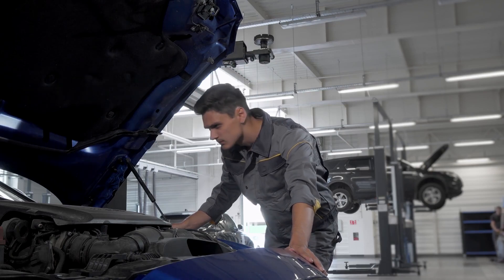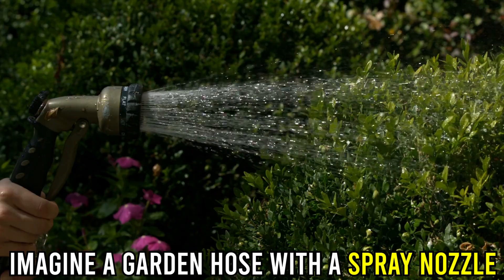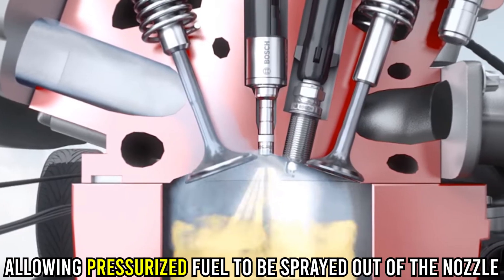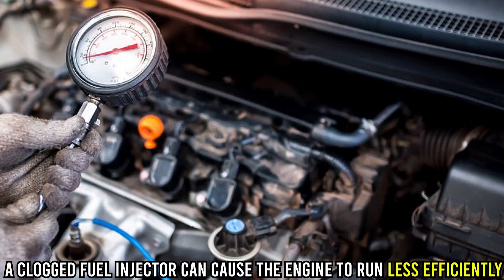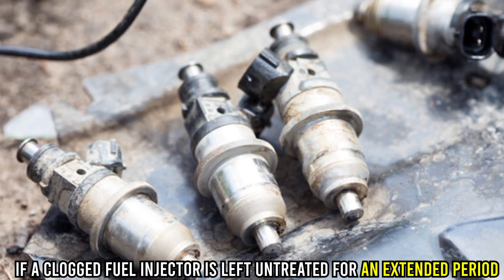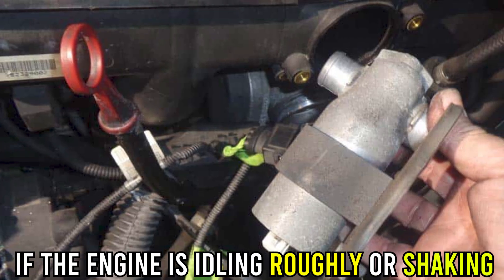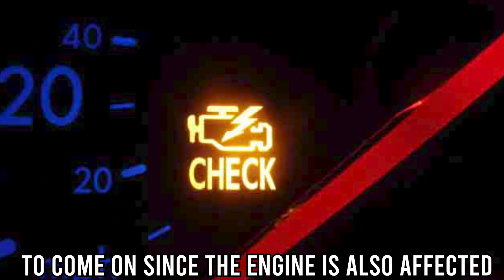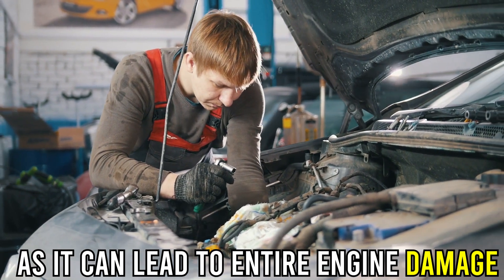SYMPTOMS OF A CLOGGED FUEL INJECTOR (Symptoms, Causes, and Solutions)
SYMPTOMS OF A CLOGGED FUEL INJECTOR (Symptoms, Causes, and Solutions). In this video, we will discuss the symptoms of a clogged fuel injector.

A fuel injector is a device that sprays fuel into an internal combustion engine and ensures the engine gets the right amount of fuel to run efficiently. Imagine a garden hose with a spray nozzle. When you squeeze the trigger, water is forced out of the nozzle in a fine mist. Similarly, a fuel injector is a small nozzle, fed fuel by a pump. When the fuel injector is activated by the engine's control unit, a tiny valve opens, allowing pressurized fuel to be sprayed out of the nozzle and into the engine's combustion chamber. A clogged fuel injector leads to poor engine performance.